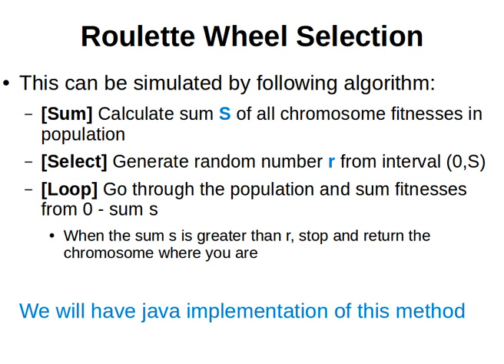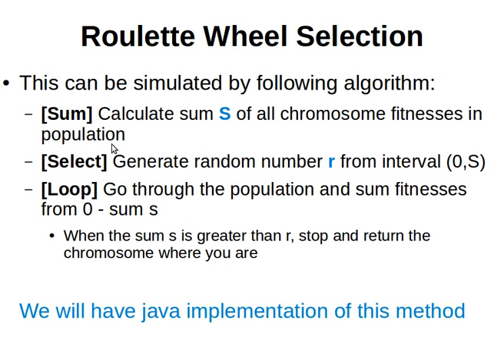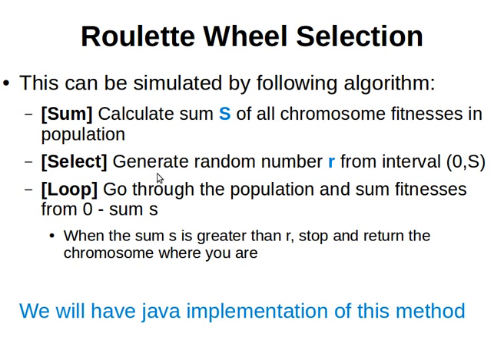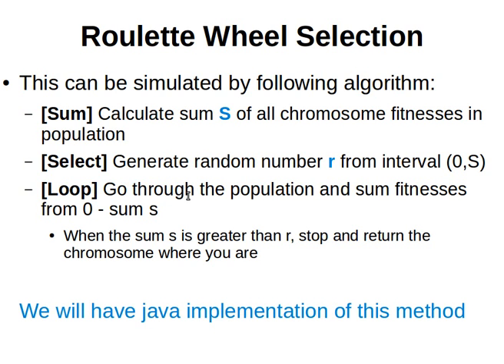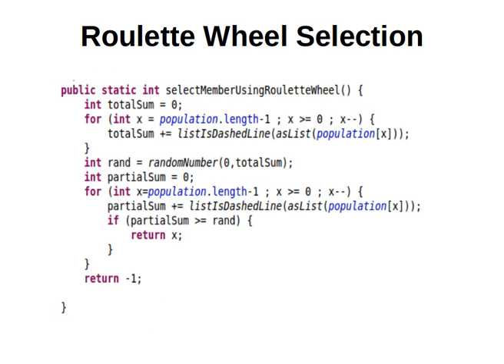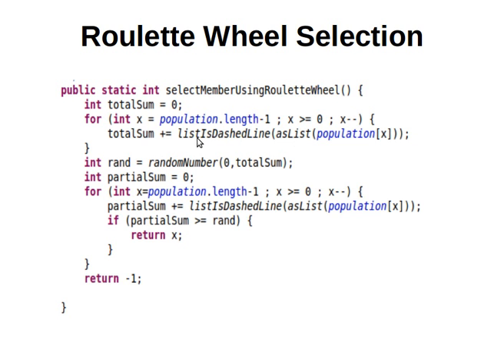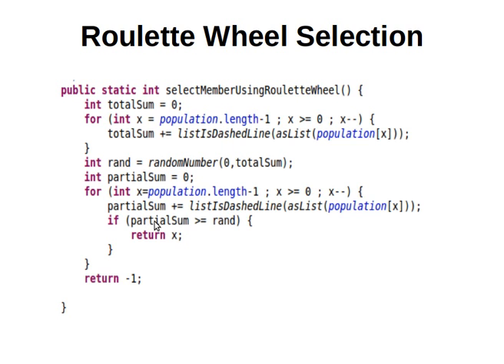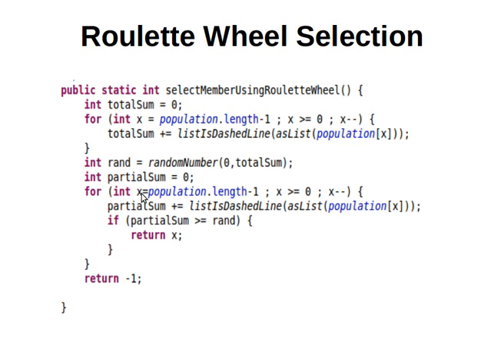Genetic Algorithms 15/30: Java Implementation of the Roulette Wheel Selection Method